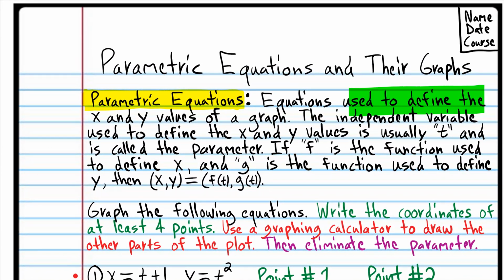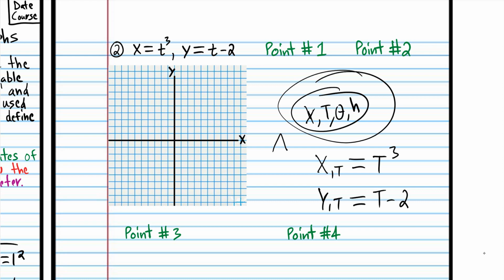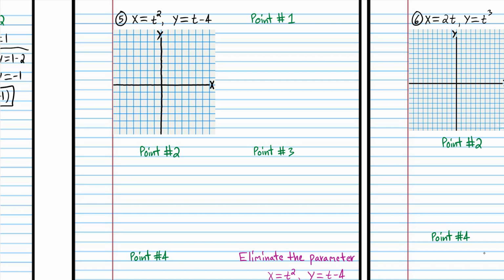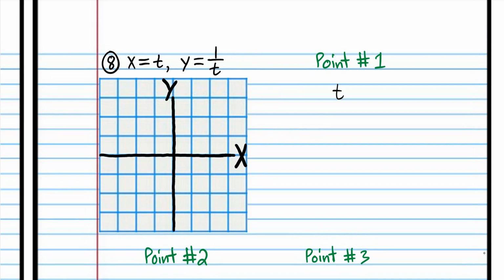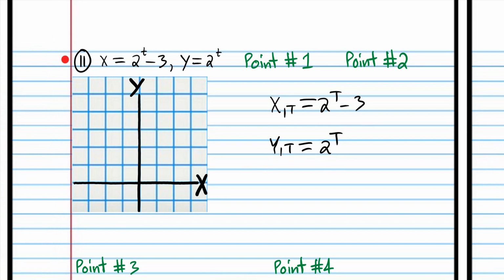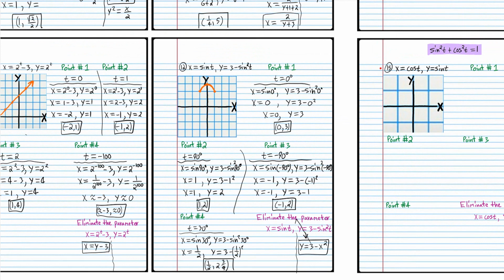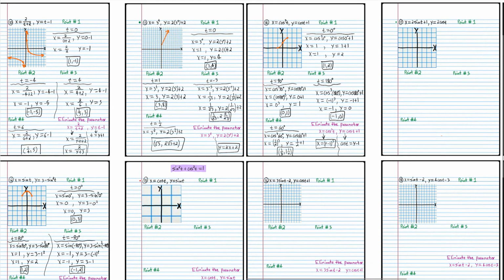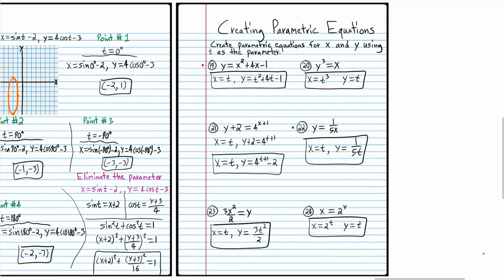Precalculus Course--Class 29: Parametric Equations and Their Graphs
Note: A graphing calculator is required for this class, preferably a TI-84 Plus.

Topics Covered: Graphing parametric equations using a calculator or by plotting points, eliminating the parameter, and creating parametric equations given an equation in terms of the x and y variables.

Take screenshots of the class work: 2:00:37.
Take screenshots of the homework: 2:01:30.